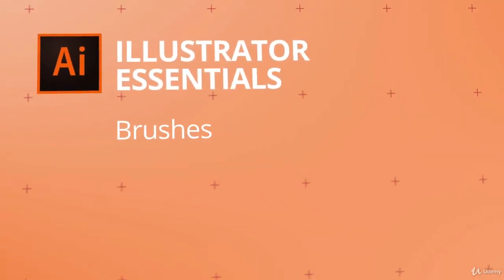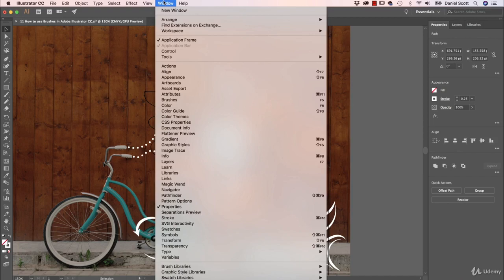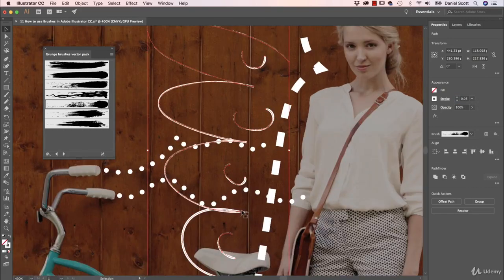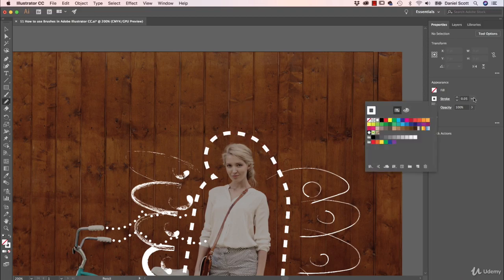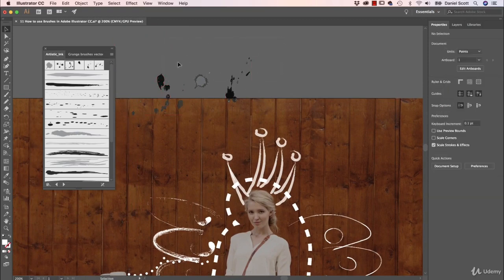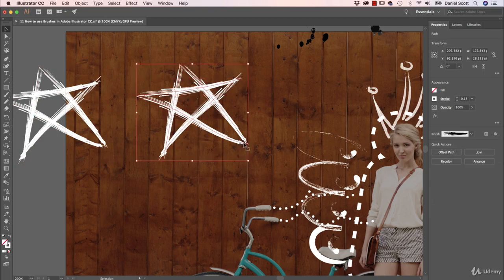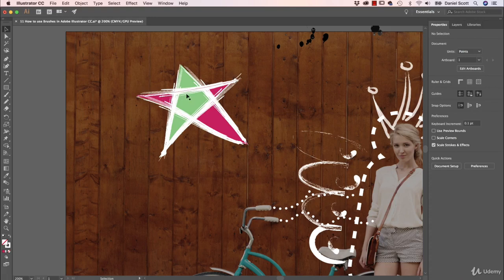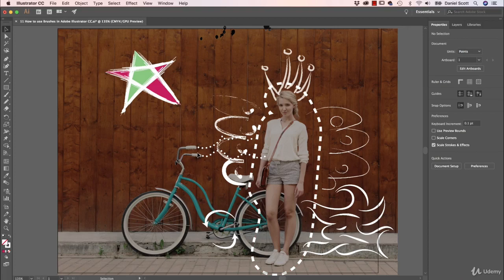Using Brushes in Illustrator |Adobe Illustrator| 2019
Adobe Illustrator course Completely free of cost.
This is a Paid Udemy Course but you will find free here.
You can check on UDEMY.

Download the course Files from here:
shorturl.at/kwxEZ